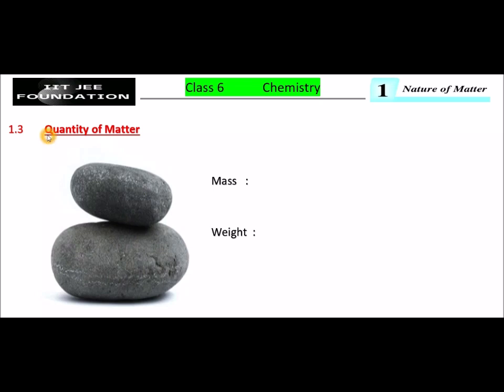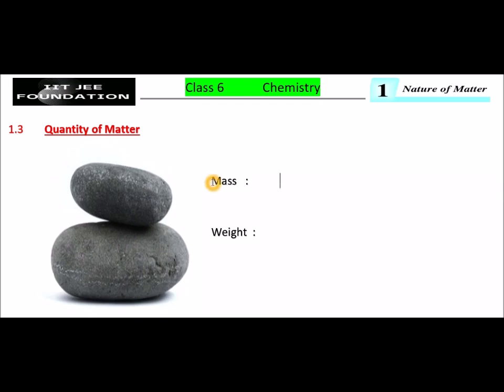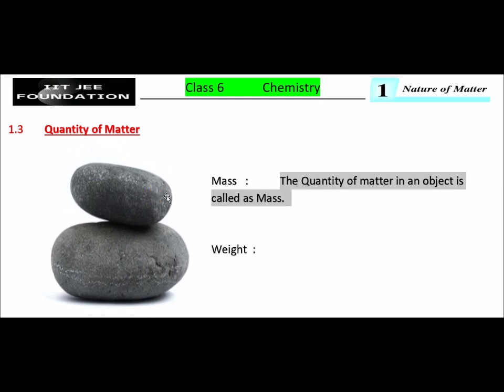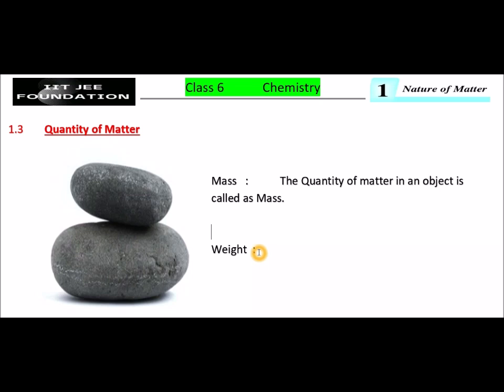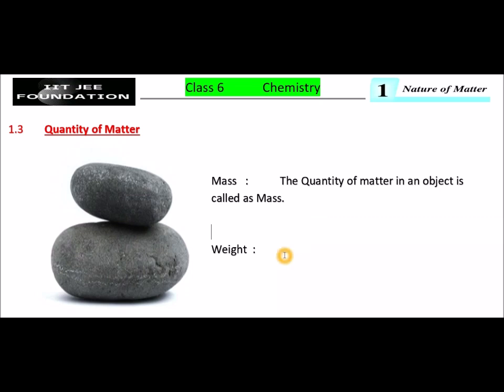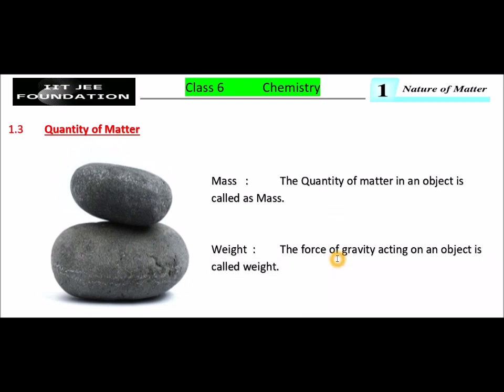Chemistry | Class 6 | 1. Nature of Matter ( Part 3)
In this Video, I explained the Characteristics of Matter.